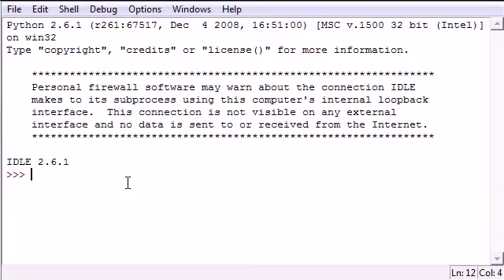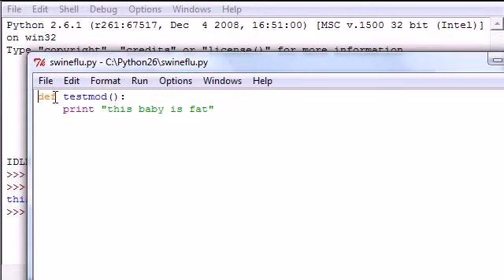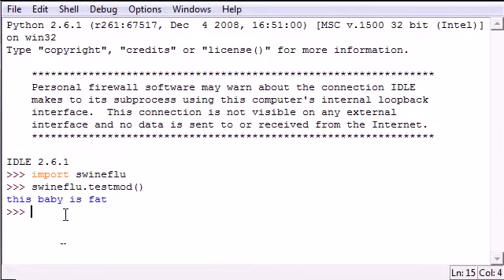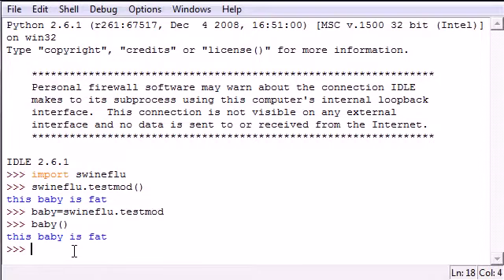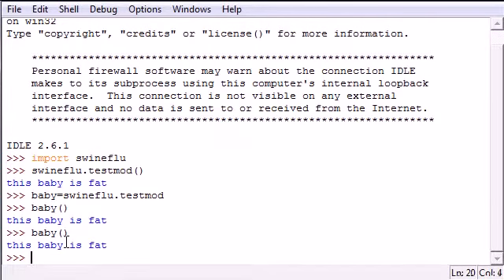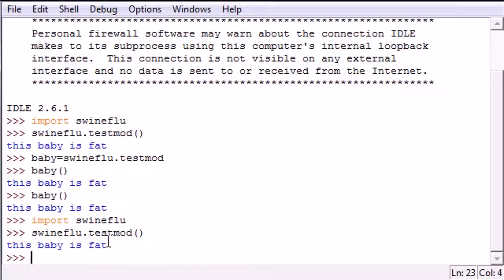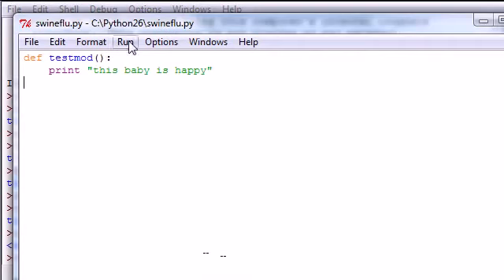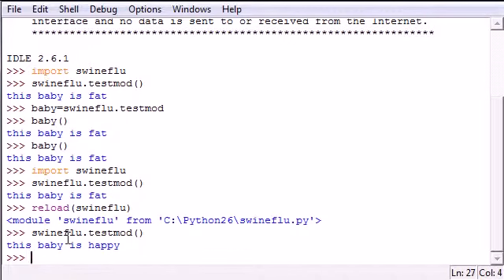Python Programming Tutorial 39 - reload Modules